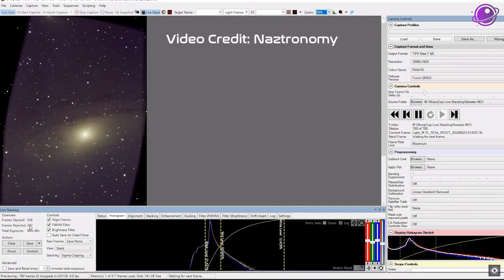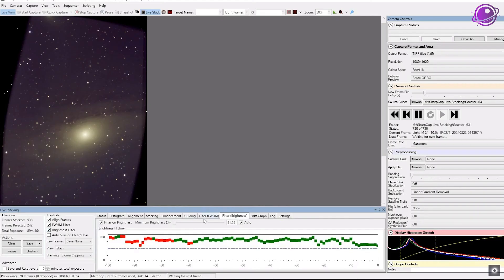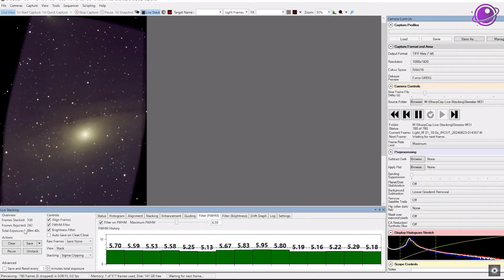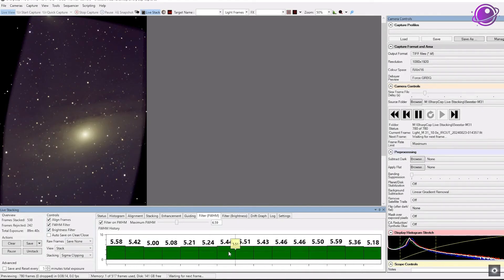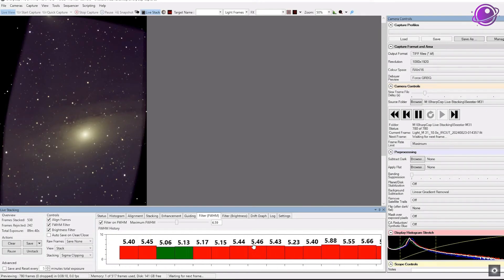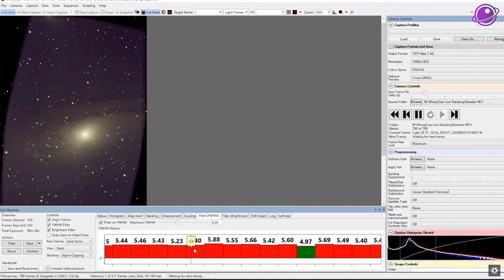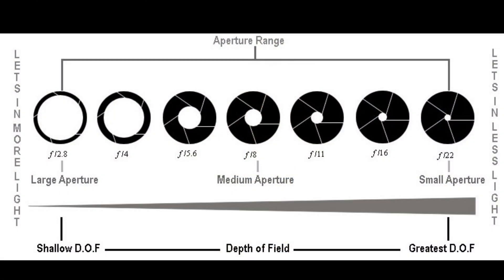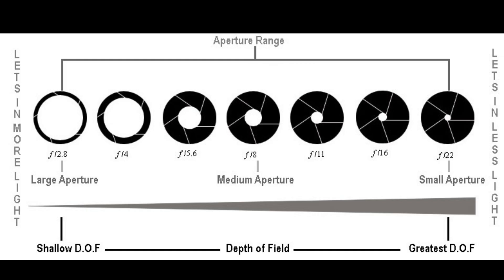The Importance of Integration Time in Deep Space Astrophotography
In this video, I'll discuss the concept of Integration Time and why it's important for deep space astrophotography in revealing as much details as possible in our photos.  I took a second attempt at the Lagoon Nebula (Messier 8) to see if I can increase my personal integration time on this subject.

Equipment Details:

Imaging Telescope: Orion EON 104 ED-X2 Triplet Apochromatic Refractor
Imaging Camera: ZWO ASI 2600 MC Pro
Guiding Telescope: William Optics 50mm
Guiding Camera: ZWO ASI 290 MM Mini
Mount: Orion Atlas Pro AZ/EQ-G
Filter(s): Optolong L-Quad Enhance
Acquisition Software: Astro Photography Tool (APT)